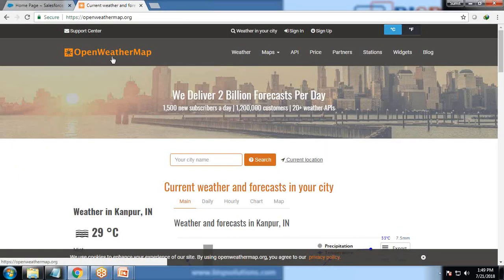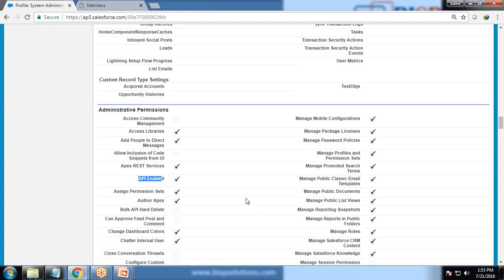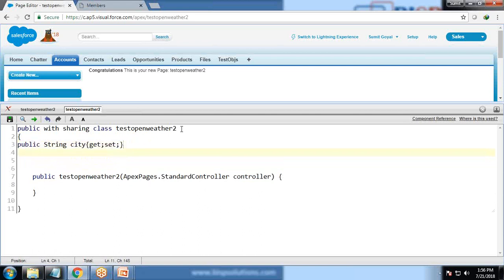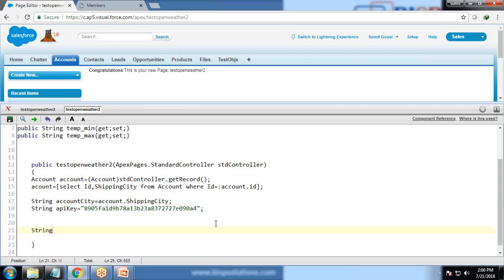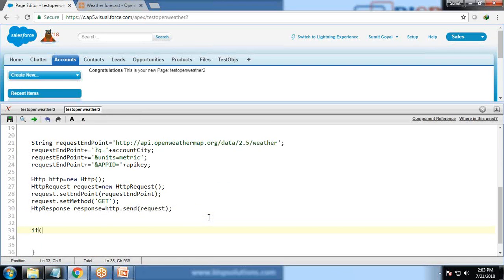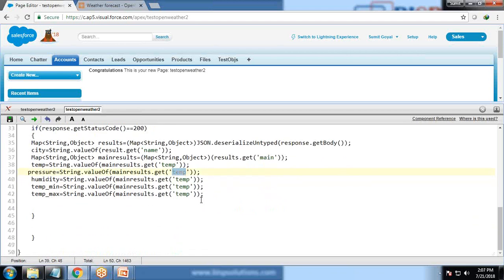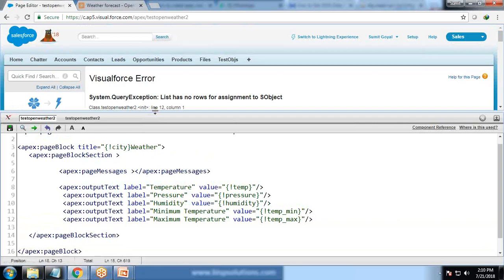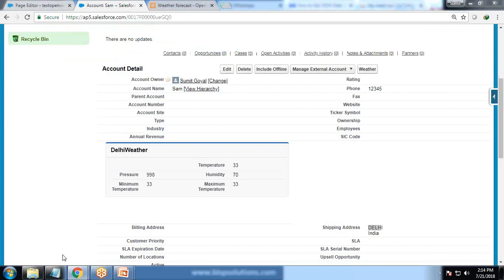REST API call from Salesforce to external API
This video is a new one in our Salesforce advance Development series i.e Salesforce Integration and our experts will be going to demonstrate, how to make a REST API call from Salesforce to the External App.  To write Apex code to call external REST API from Salesforce. External REST API endpoint URL     (2) XML or JSON format   (3) Salesforce generated certificate for two-way SSL authentication
For complete professional training visit at: